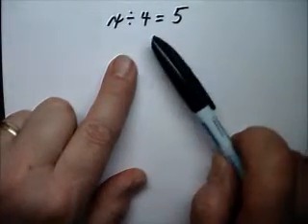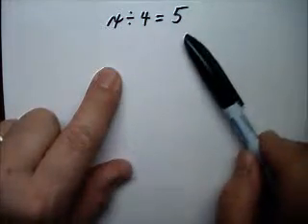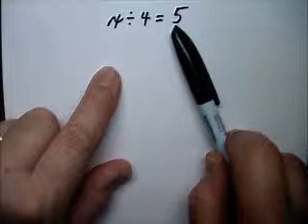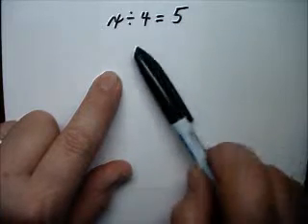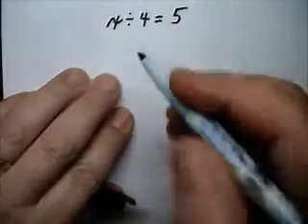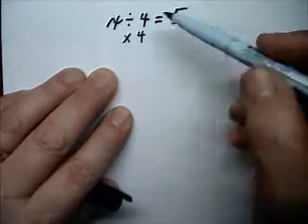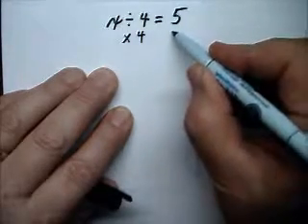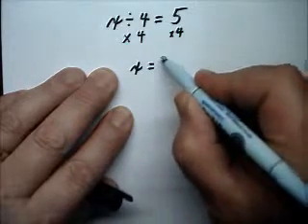Solve Equation Mentally 8 Tutor Algebra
As you study Algebra, you will learn many techniques for solving equations. Some equations are simple enough to solve using mental math. Think of the equation as a question. Once you answer the question, check the solution.